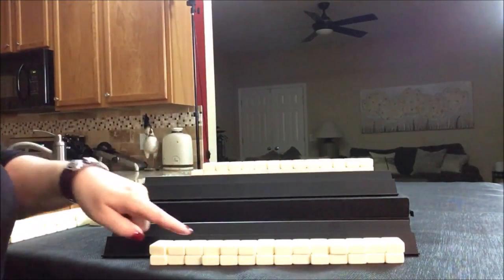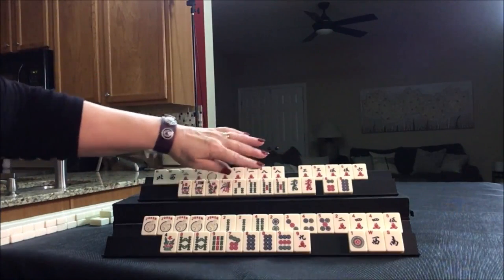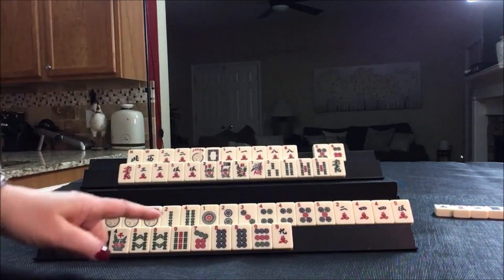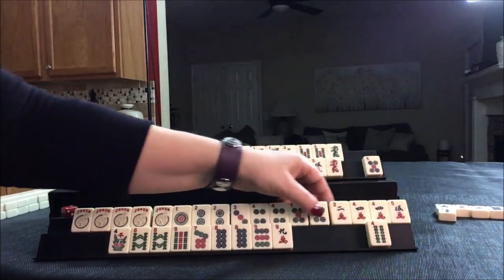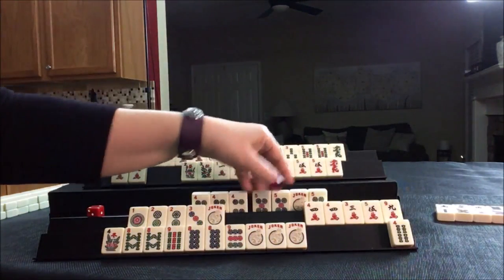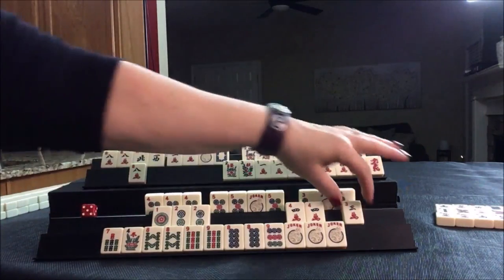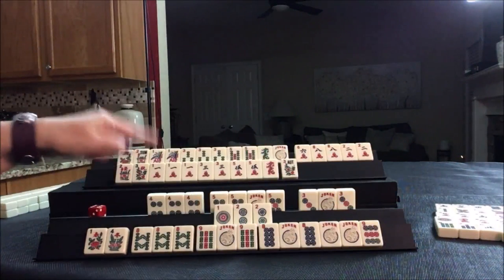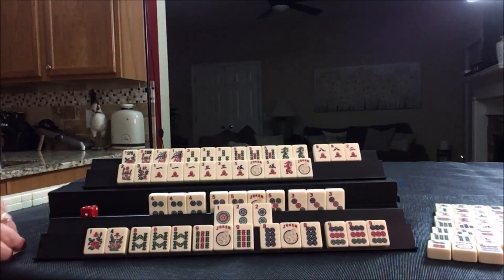National Mah Jongg League Siamese Solitaire 20190306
Michele Frizzell
Instructor, Author, Speaker
6175 Hickory Flat Hwy Ste 110-335